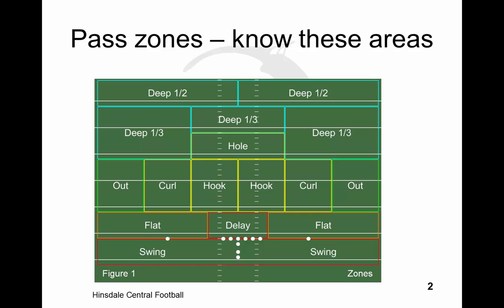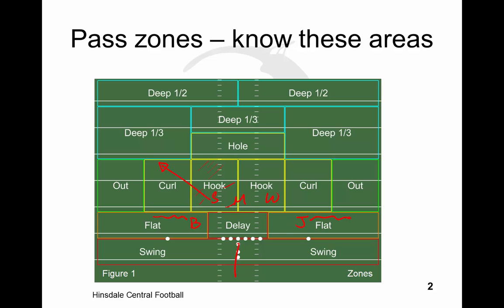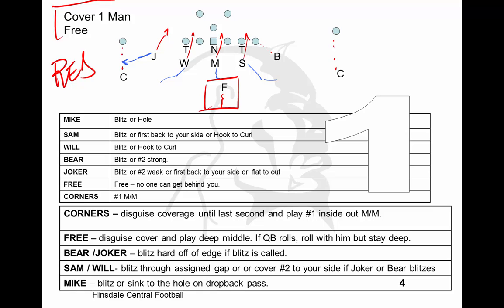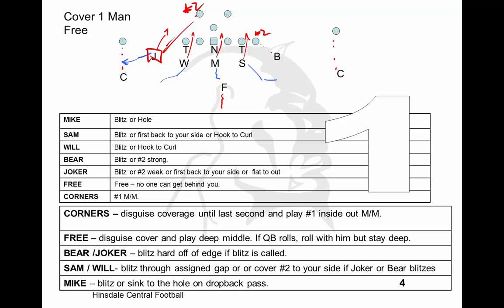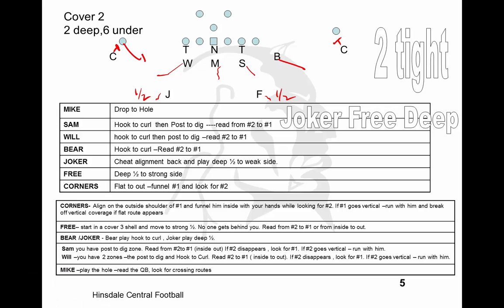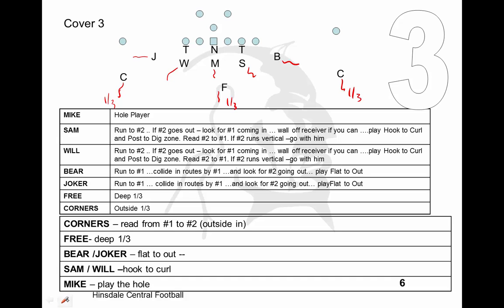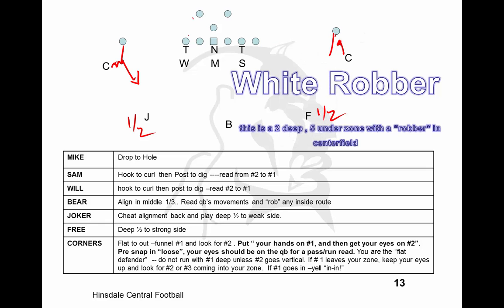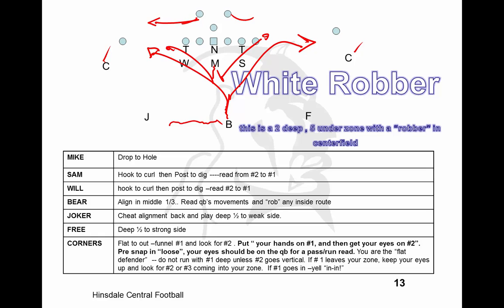coverages with white robber fall 2014